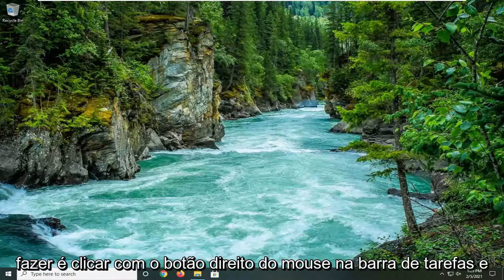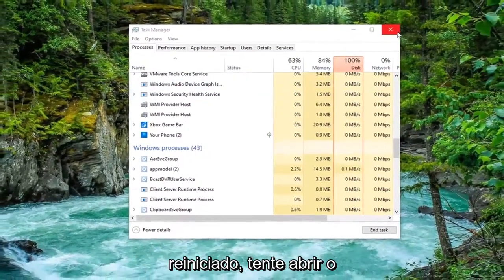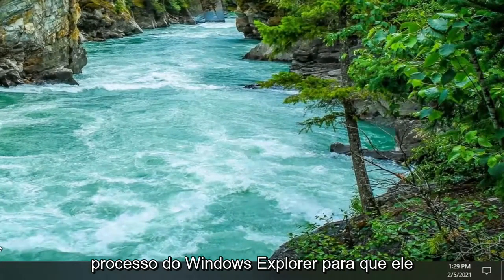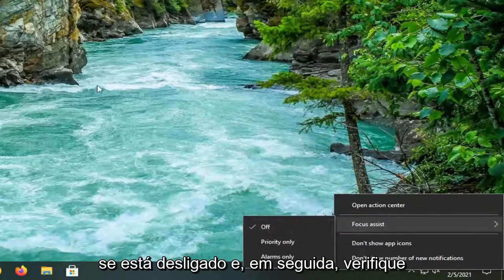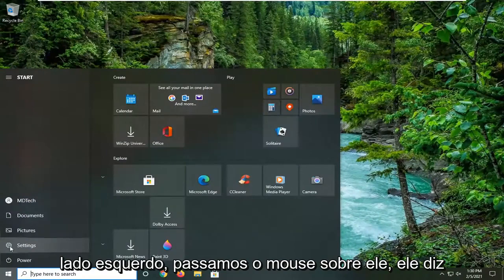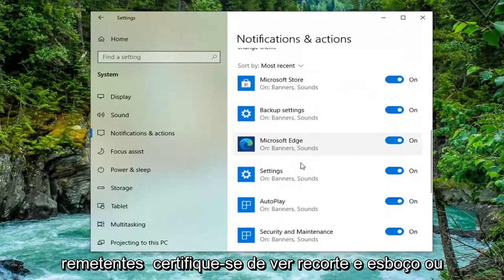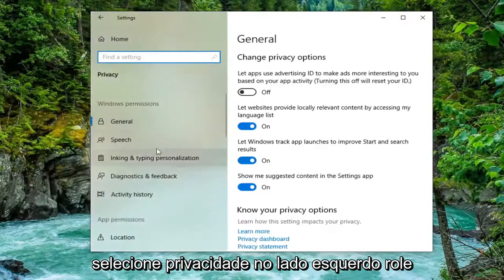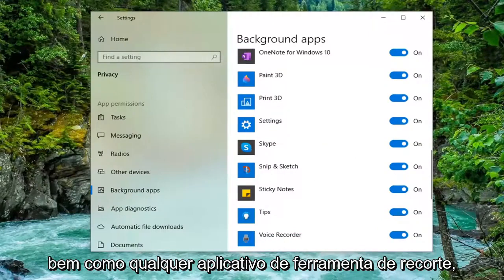Correção de bug: o atalho da ferramenta de recorte do Windows não funciona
O atalho da ferramenta de recorte do Windows não funciona CORREÇÃO.

A Ferramenta de Recorte é uma ferramenta de captura de tela dedicada do Windows que também permite a edição de algumas capturas de tela.

O atalho do aplicativo Snip & Sketch (ou seja, Windows + Shift + S) pode não funcionar se a instalação do aplicativo Snip & Sketch estiver corrompida. Além disso, a configuração errada das notificações do sistema também pode causar o erro em discussão.

O atalho de teclado Win+Shift+S no Windows 10 permite que um usuário capture uma parte ou tela inteira e copie-a para a área de transferência. Na maioria das vezes, o recurso funciona bem como desejado, mas às vezes pode não responder. Se você enfrentar esse problema, este post irá ajudá-lo.